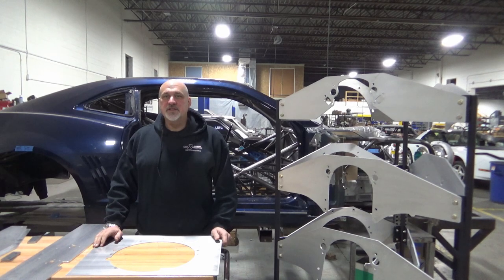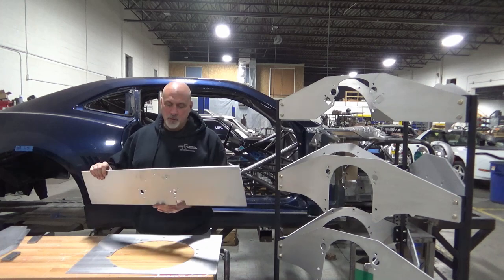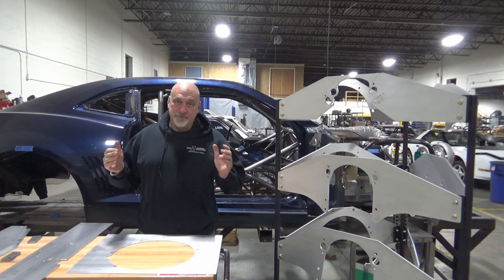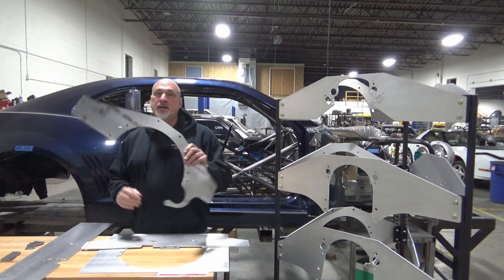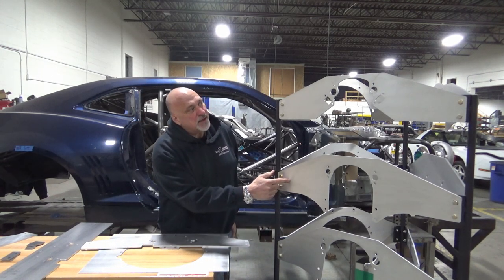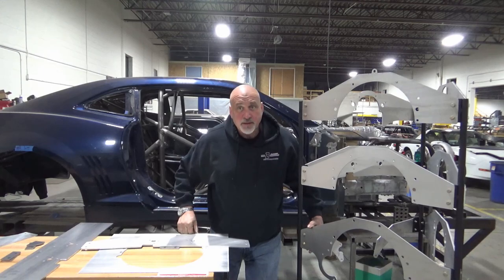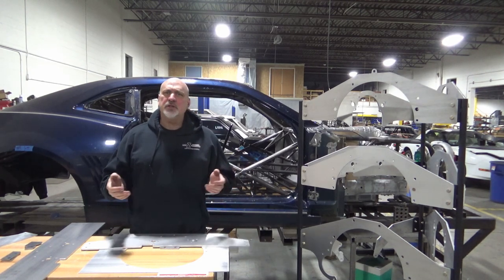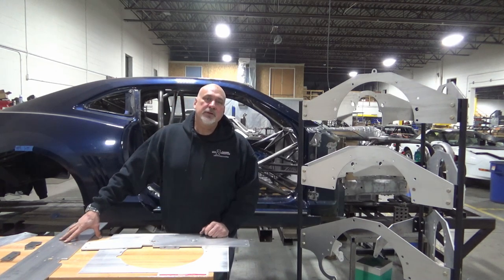Team Z Motorsports Motor Plates